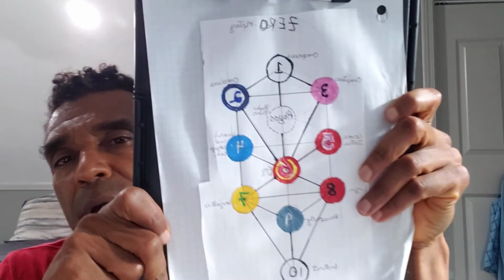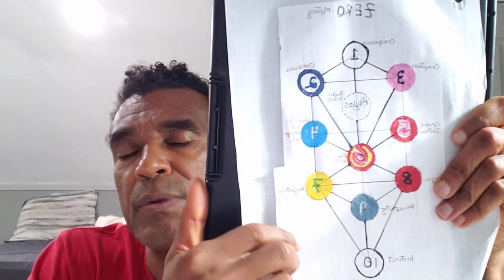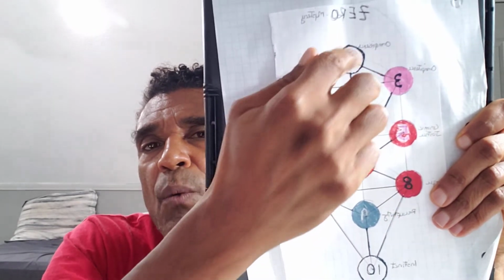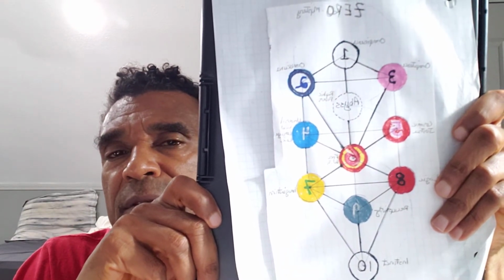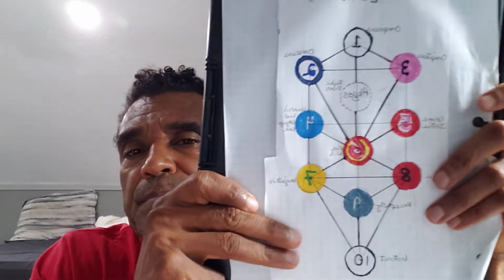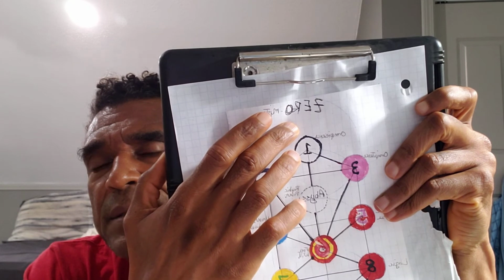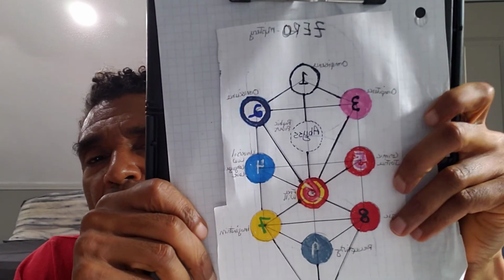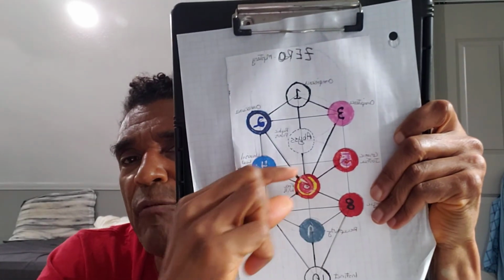#107 How Do We Unify Our Mission with the Divine Plan? [Thomas Newsome]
#107 "How Do We Unify Our Mission with the Divine Plan?" [Thomas Newsome] this video is one of a series on this channel that tries to cover different introductory aspects of the 12 fruits, or aspects, of the Tree of Life, and my new off-shoot, the 144 stages in life of the MASSTree.  The murky origins of the Tree and its infamous history is important, but not compared to its future potential.